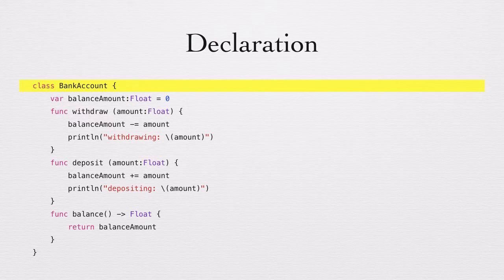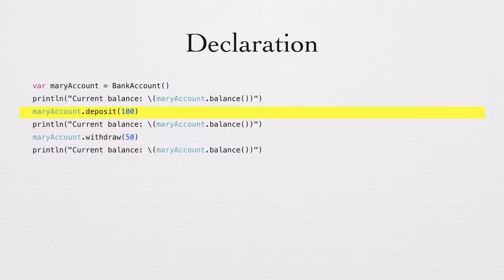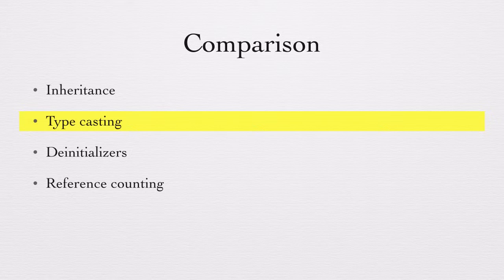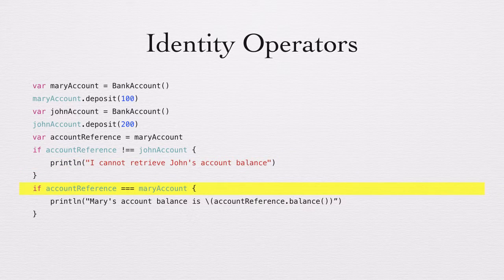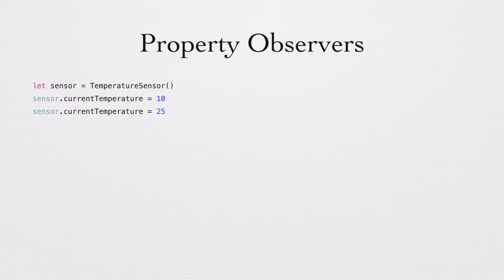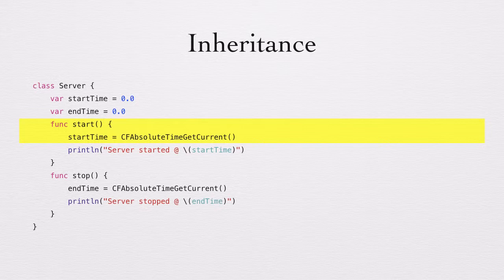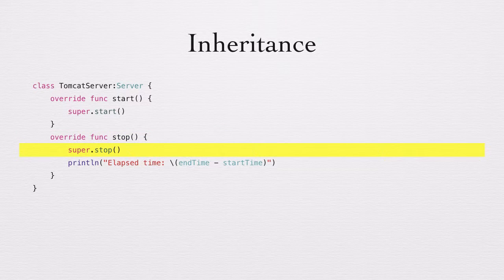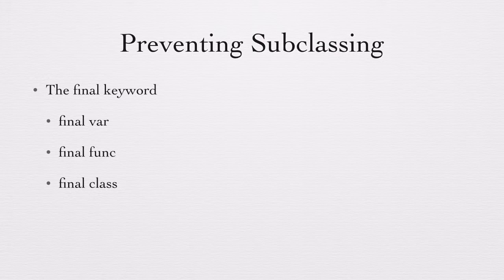Module 9 - Classes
This is the last module in the video tutorial series on Apple's new programming language called Swift for iOS development. The complete course is designed and taught by Prof. Poornachandra Sarang, Ph.D. with last 5 years of iOS development experience and 25+ years of industry and academic experience.

With the foundation set in the previous lesson, this module focusses on differences between a class and a structure. You will learn how to use identity operators, how to write property observers, how to create inheritance hierarchy, what is a base class in Swift, how to prevent subclassing, and so on. This is the last and concluding lesson in this course and at the end of it, you would have learned enough to get you a head start in Swift programming.